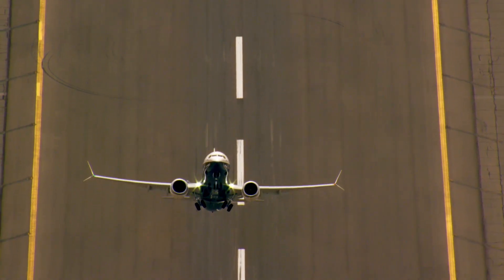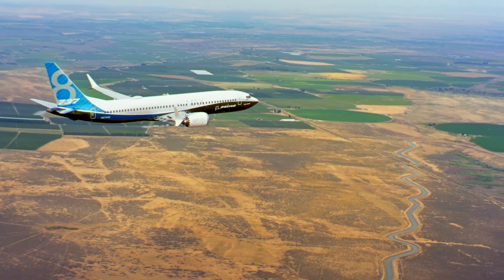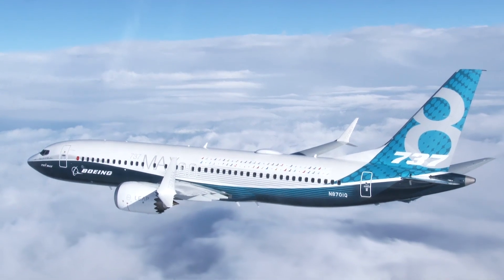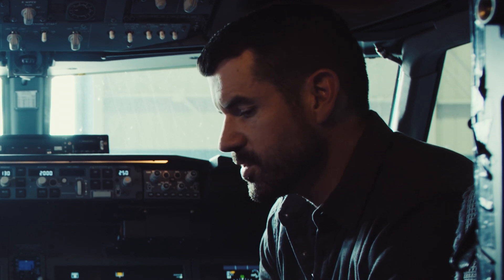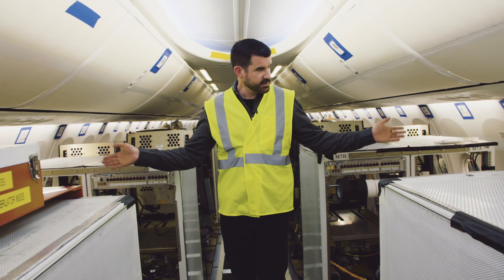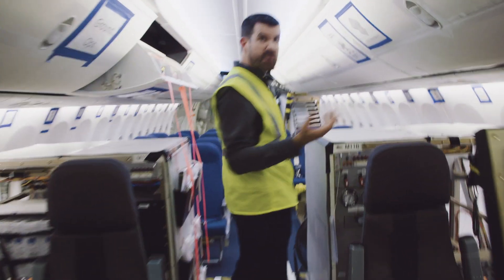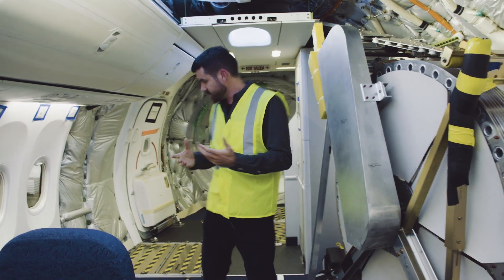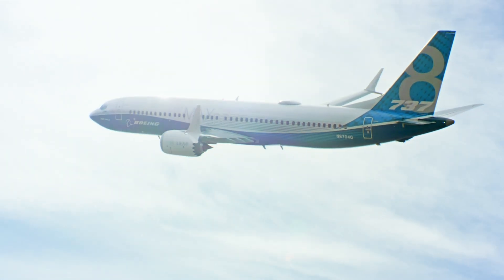Step Inside Boeing’s Elaborate New 737 Test Plane | WIRED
Boeing is putting its newest plane, the 737 MAX, through a grueling series of test flights. Onboard, instead of seats and a meal service, a team of engineers captures data on its performance, and eats snacks from a cooler.

Starring: Jack Stewart
Featuring: Ed Wilson